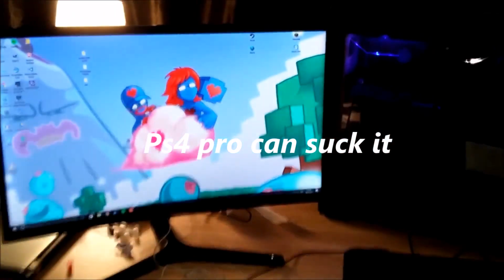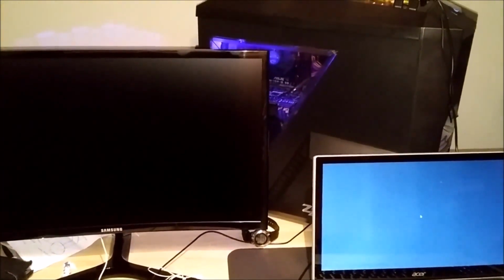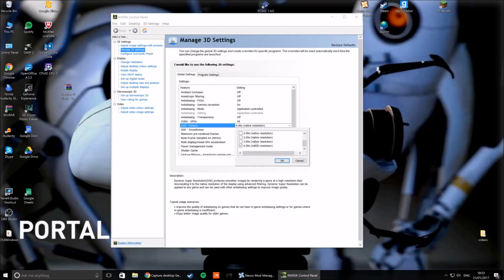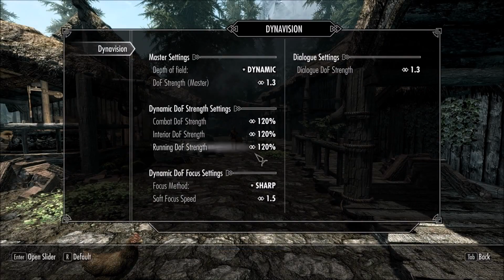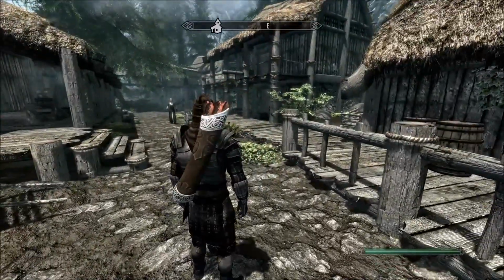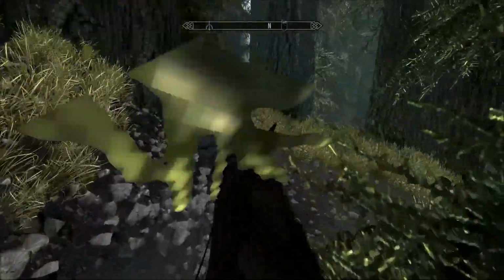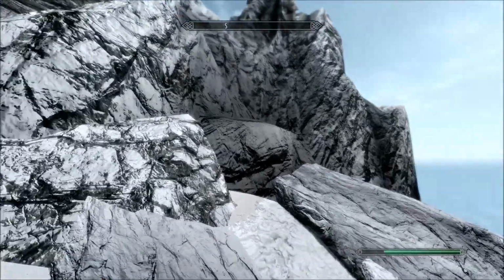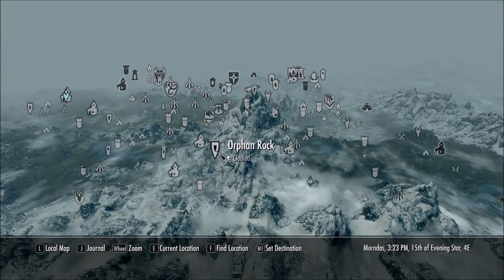£500 desktop runs Skyrim at 4k max settings with mods (first video) #1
console peasant who bought a prebuilt  desktop from curry's for £500  and thinks he has the best setup ever getting playing modded skyrim for 30fps at 4k in a 6 year old game and broken sound which randomly spikes in some areas thoug out the video, please comment below how i could improve my channel and suggest any mods.

recommend watching without sound

not useing dsr technology I managed to overclock the monitor at 2715 x 1527  at 73hz

exact parts from PC part picker (please tell me if it was a bargain or not, I don't think even an amd build featuring ryzen and vega would be more afordeable for me when they come out)